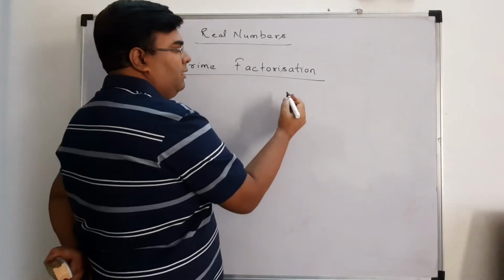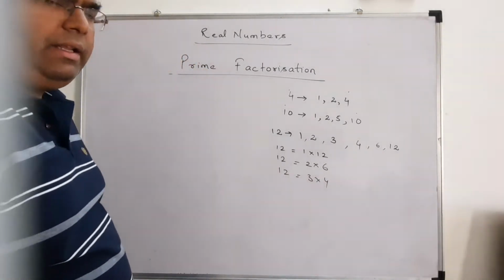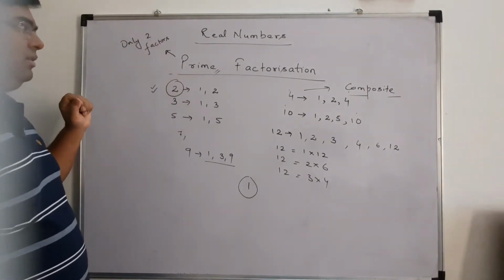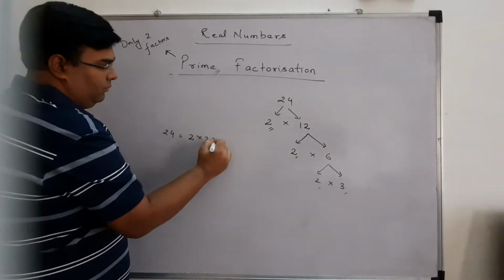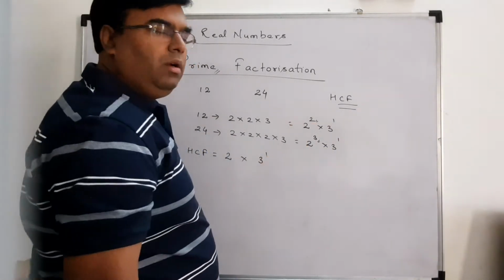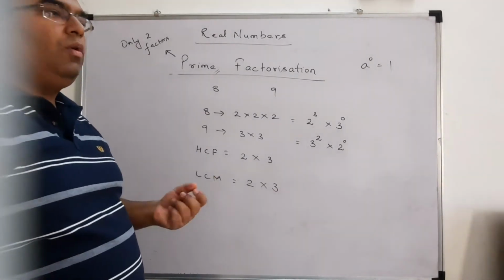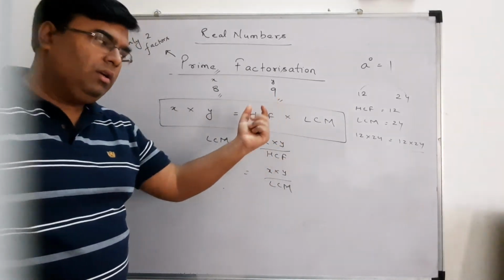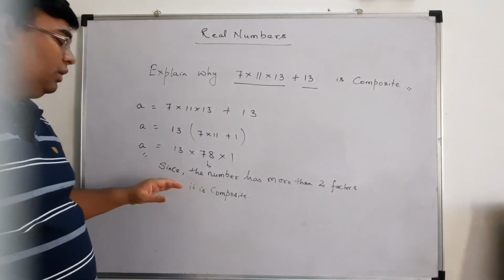Real Numbers Part 2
Prime Factorisation, HCF, LCM